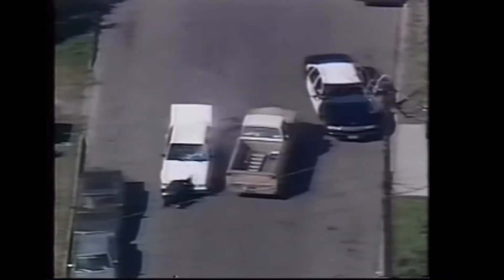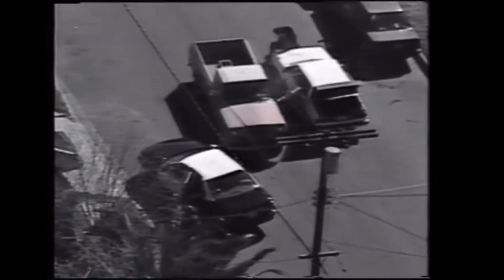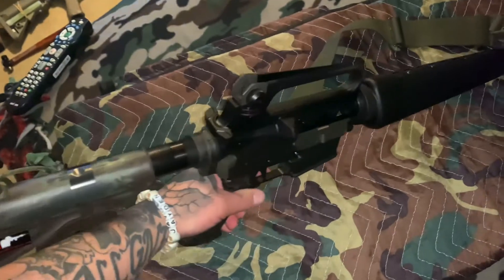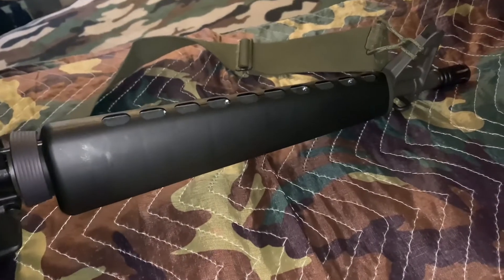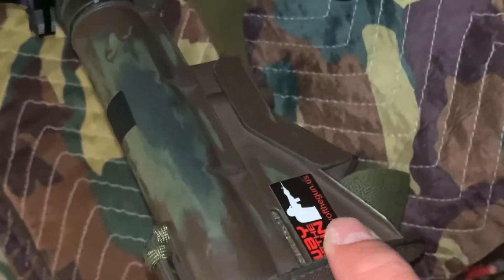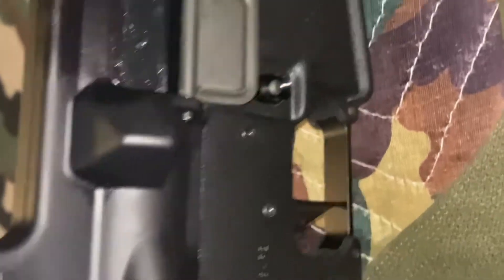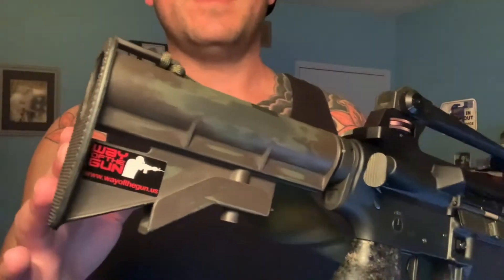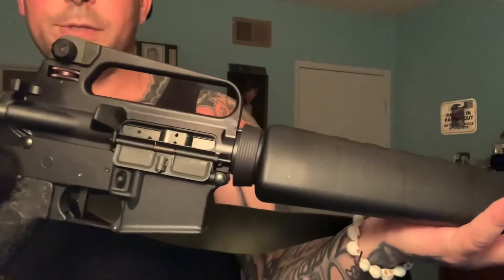Dissipator build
North Hollywood dissipator build